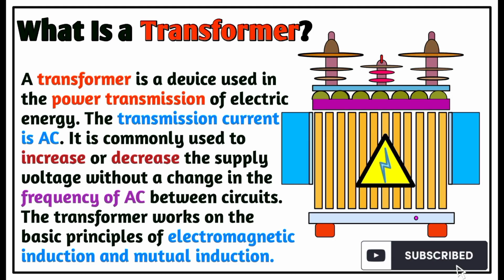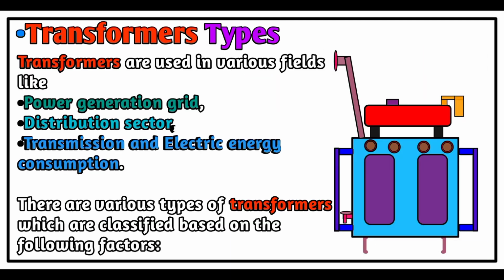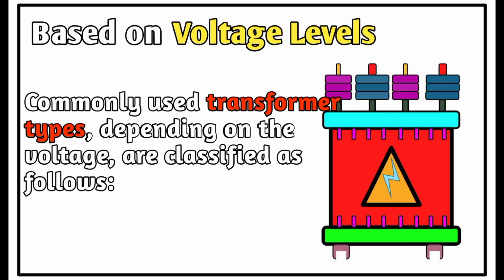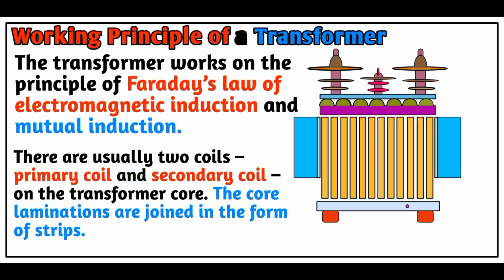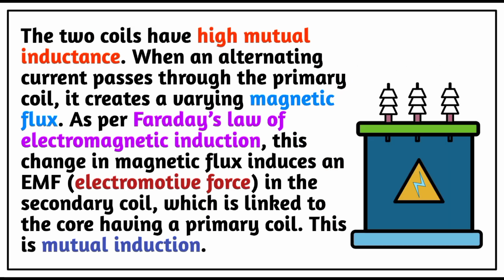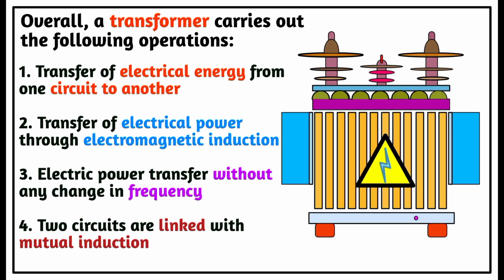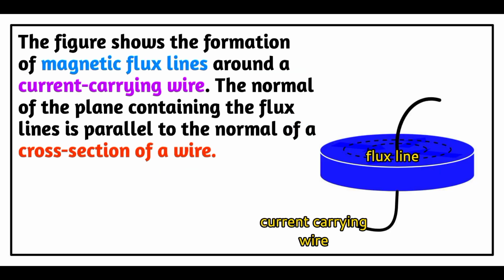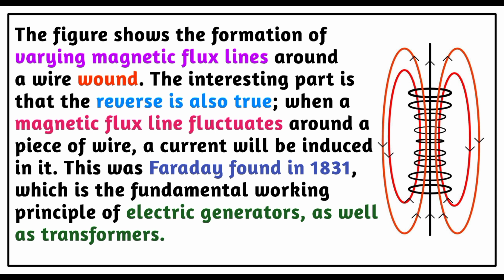what is transformer | electrical transformer definition | it's working and principal in English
what is transformer | electrical transformer | it's working and principal in English

Viewers search-:
what is transformer
electrical Transformar
step up transformer
step down transformer
made of f transformer
what is electricity
what is transformers
what is transformer in hindi
what is transformer in tamil
what is transformer in telugu
what is transformer and its working principle in hindi
what is transformer class 12
what is transformer and types of transformer
what is transformer in kannada what is transformer definition
what is transformer in electrical engineering
step-up transformer
Transformer working principle
working principle of transformer
working of transformer
how does a transformer work
3d animation
Anime
review anime
interesting facts
Transformers
Facts
transformer technology